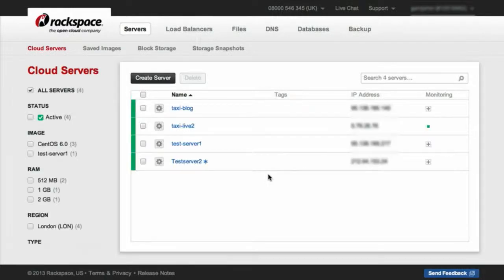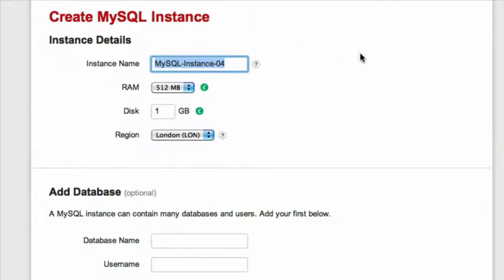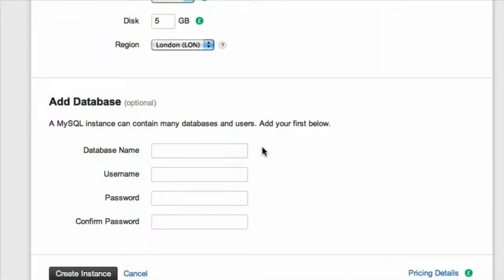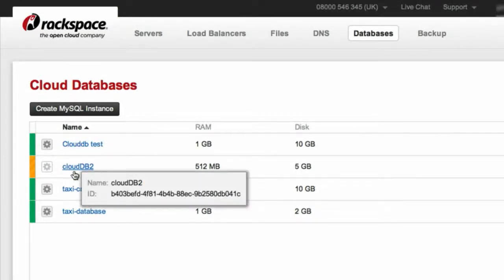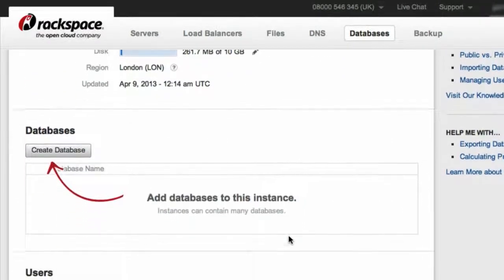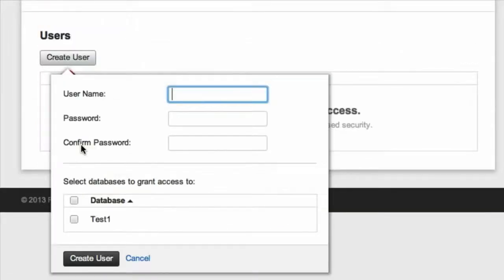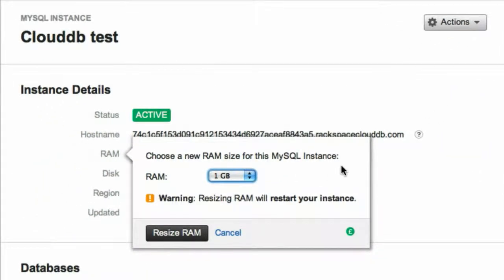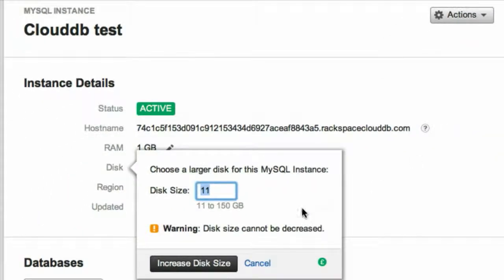Bases de datos en la nube Rackspace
Aprender a utilizar nuestra solución Cloud Databases, una de nuestras adiciones más recientes a la nube abierta de Rackspace.